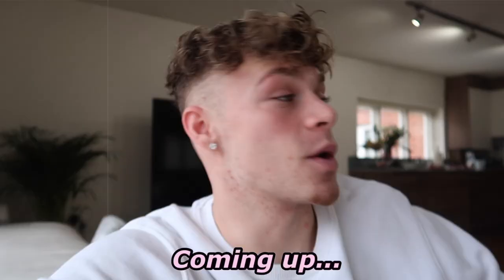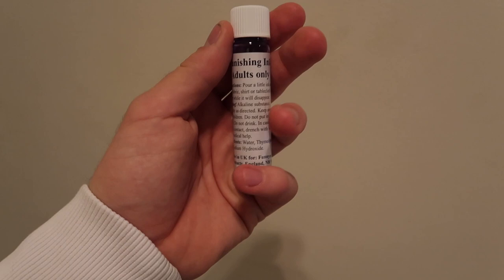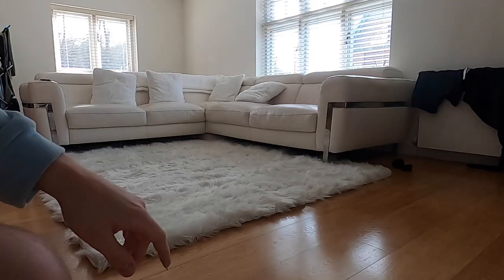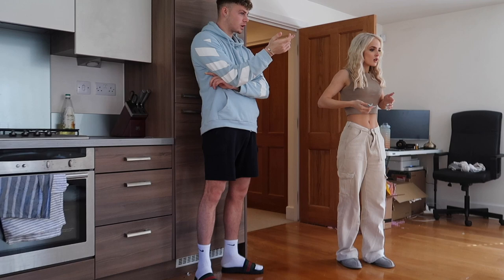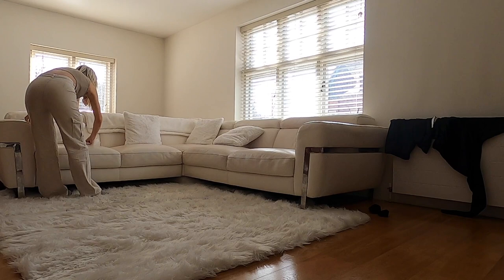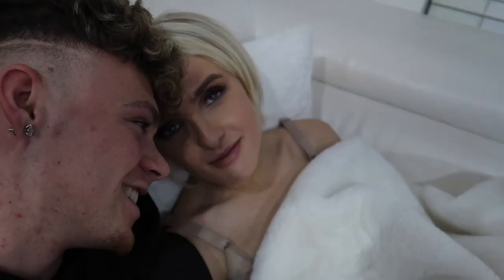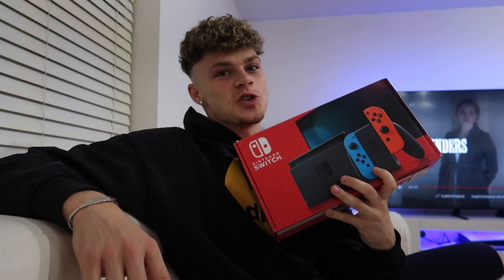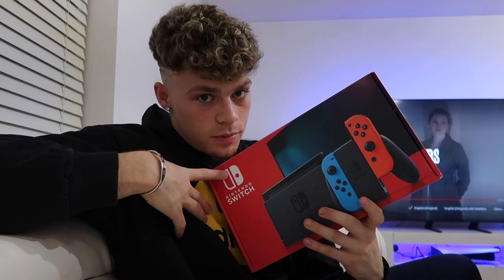DISAPPEARING INK PRANK ON GIRLFRIEND *Break UP*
MY FIRST PRANK THAT GOES WRONG.